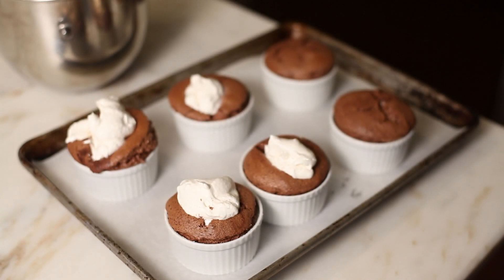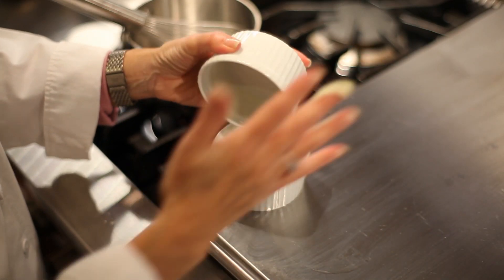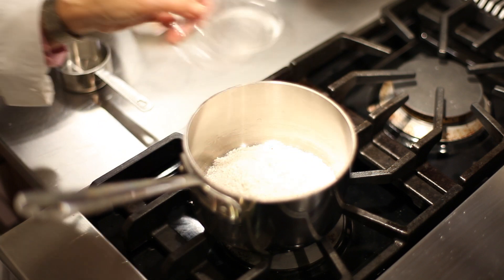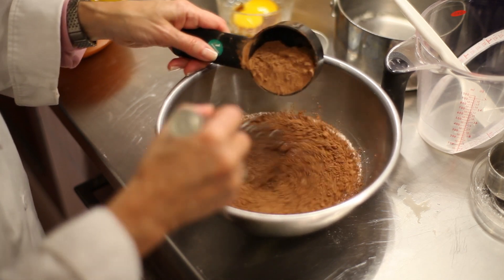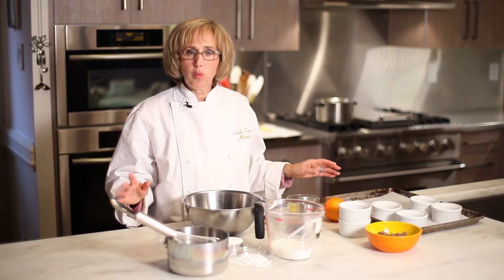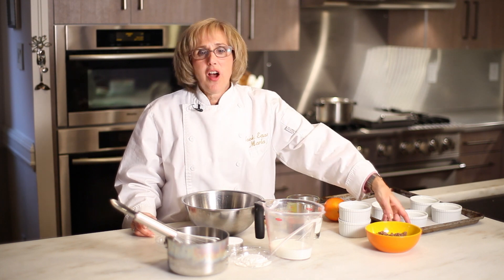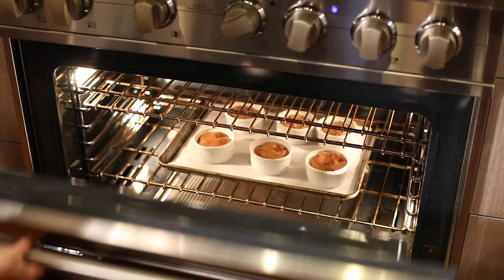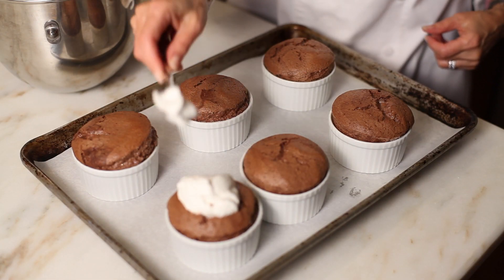Bittersweet Cocoa Souffle With Orange Blossom Cream : Cooking Up the Delicious!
Bittersweet cocoa souffle with orange blossom cream is something that you can make in individual portions. Make bittersweet cocoa souffle with orange blossom cream with help from an experienced culinary professional in this free video clip.

Bio: Marla Mendelsohn, CCP (certified culinary professional), is owner of Cook Ease catering and culinary events

Series Description: With the right recipe, you can make a number of delicious dishes, like crepes or ravioli. Get tips on cooking delicious dishes and upping your culinary game with help from an experienced culinary professional in this free video series.